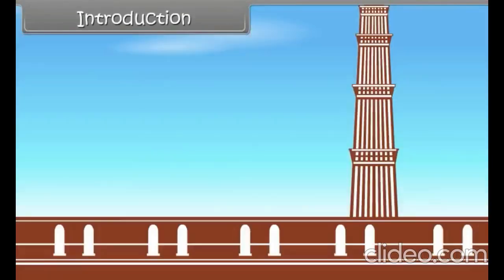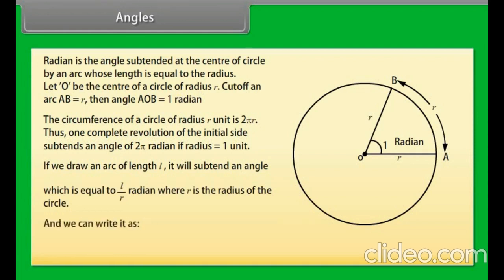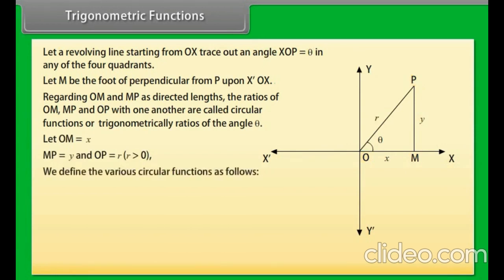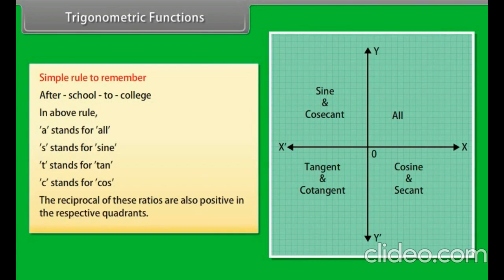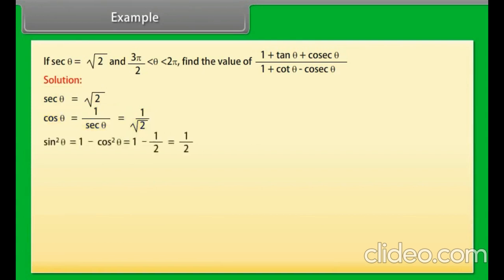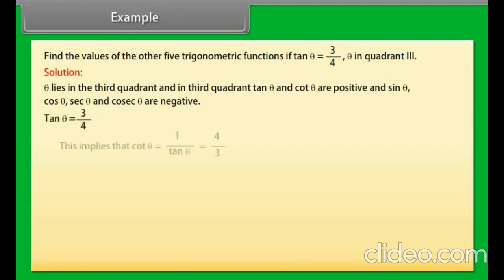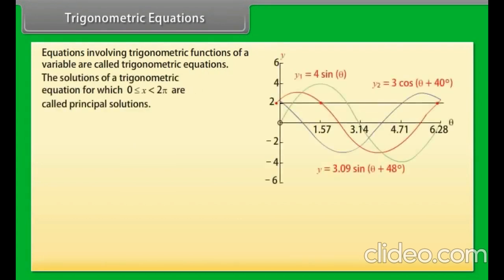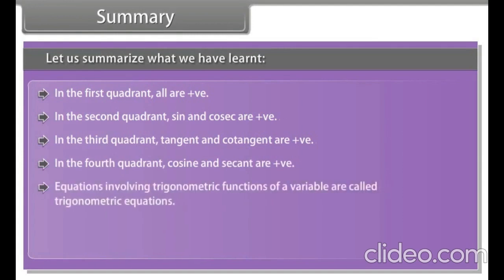cbse class 11 maths trigonometric functions